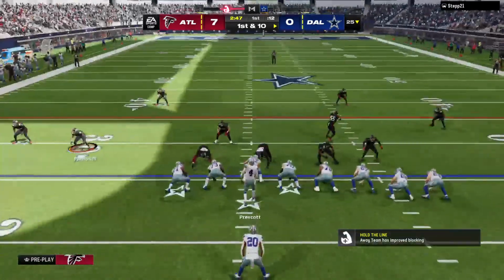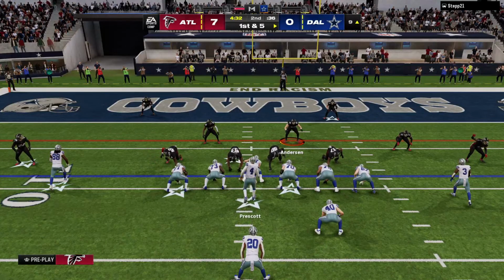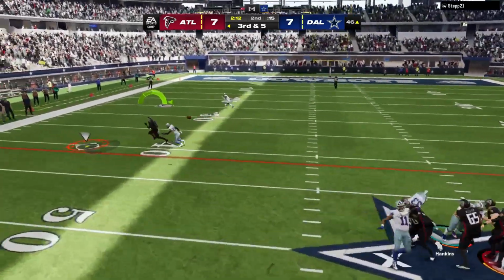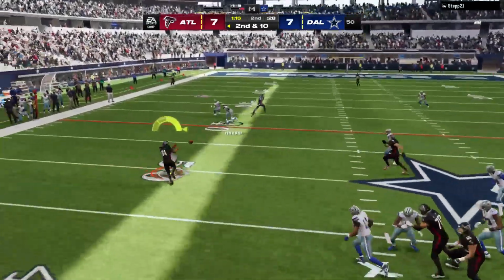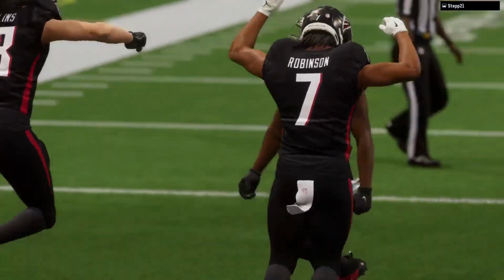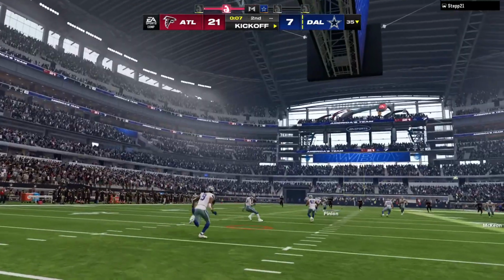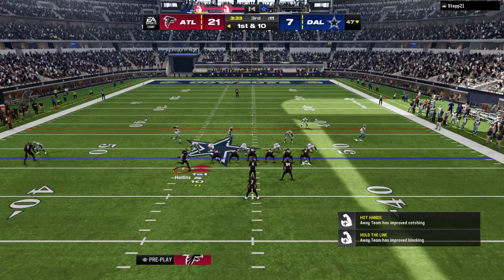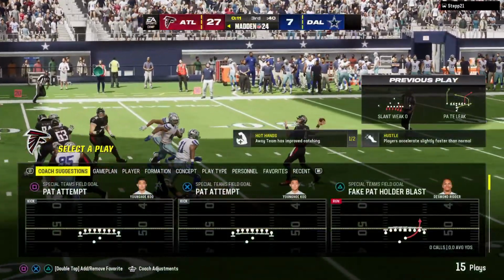Mr. Make em quit. ATL Hoe! Lego!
Building a brand..Help get that gamer PC and Green Screen. $JefeToe